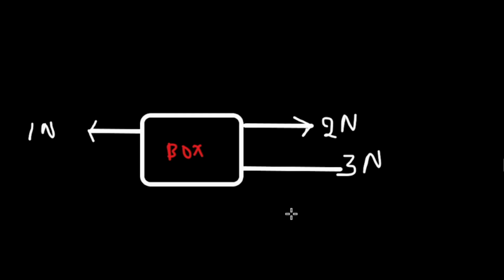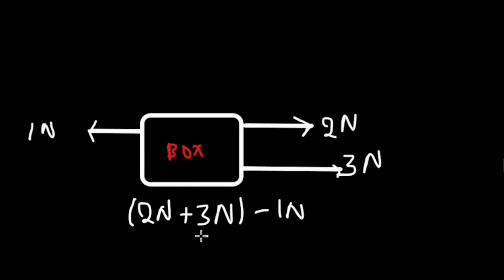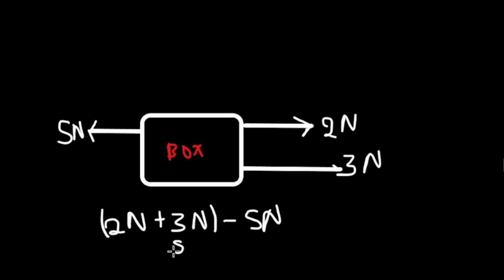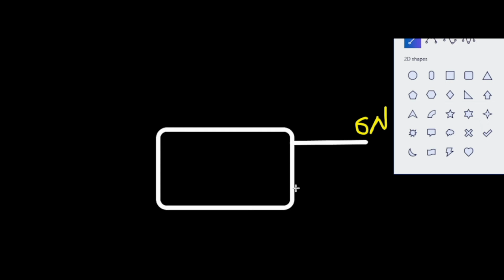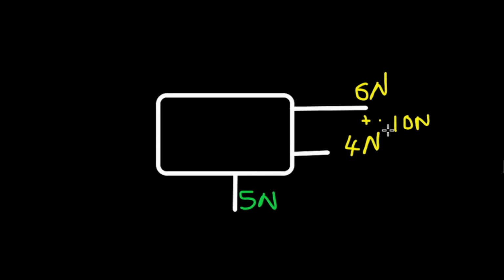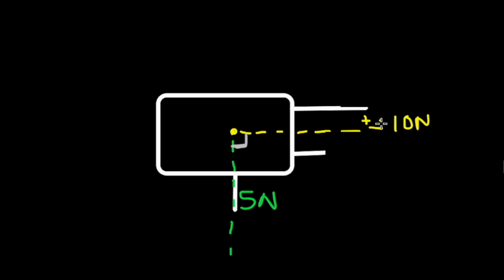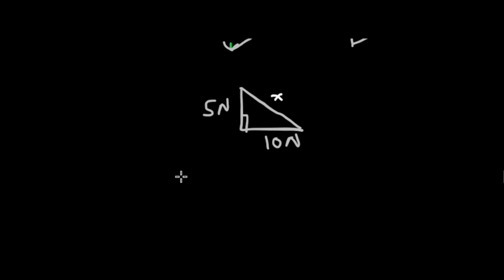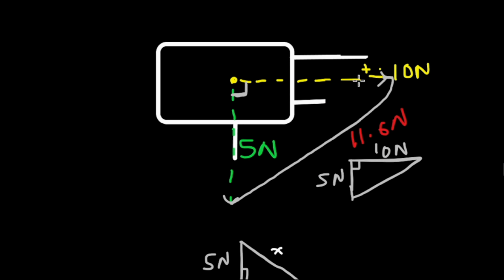Physics Resultant force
In physics and engineering, a resultant force is the single force and associated torque obtained by combining a system of forces and torques acting on a rigid body via vector addition.

The resultant force is described as the total amount of force acting on the object or body along with the direction of the body. The resultant force is zero when the object is at rest or it is traveling with the same velocity as the object
The resultant is the vector sum of two or more vectors. It is the result of adding two or more vectors together. If displacement vectors A, B, and C are added together, the result will be vector R. As shown in the diagram, vector R can be determined by the use of an accurately drawn, scaled, vector addition diagram.